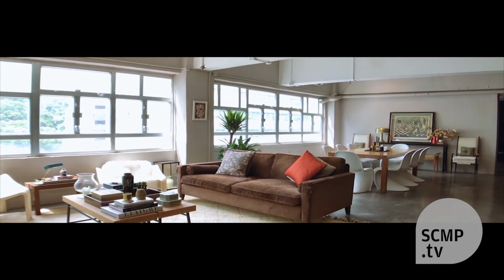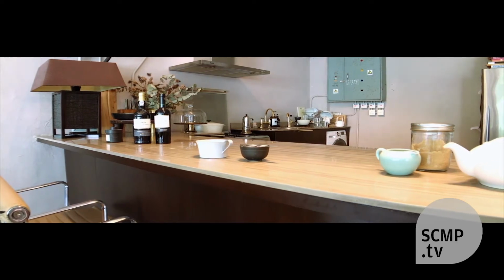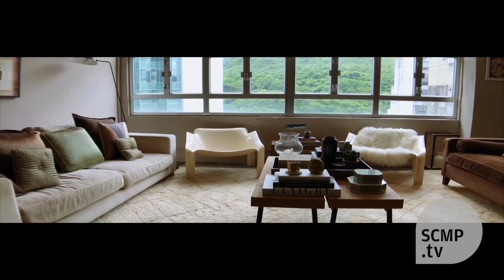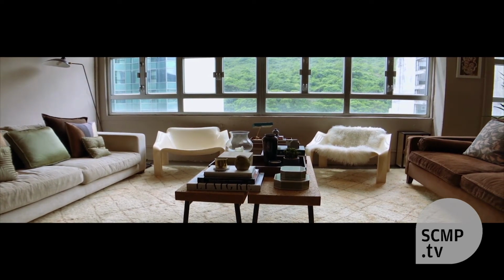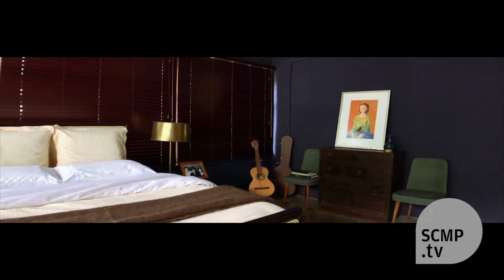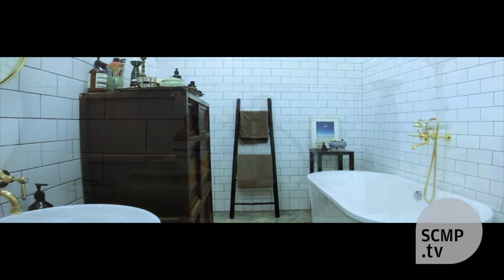Hong Kong designer recreates cosy vibe in move to flat three times as big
Suzy Annetta’s Southside bolt hole on Hong Kong Island couldn’t be more different from her previous home – a cockloft in Sai Ying Pun that had few windows, low ceilings and barely a third the space of her present, 1,500 sq ft place. But the Australian interior designer and publisher has fond memories of the home she made in the pocket-sized setting.

This video was originally published on 7 September 2017